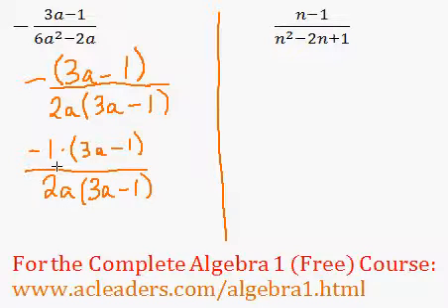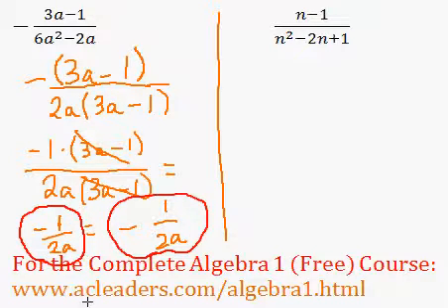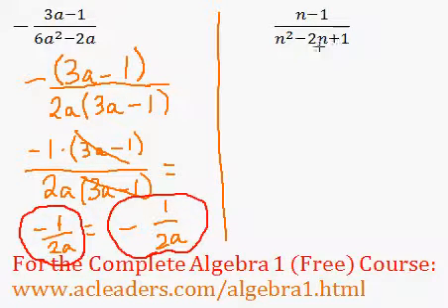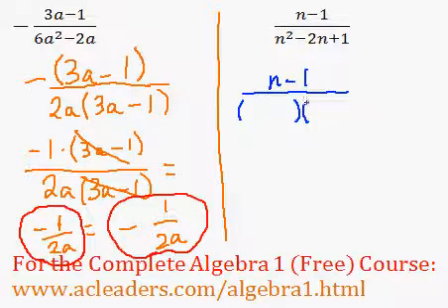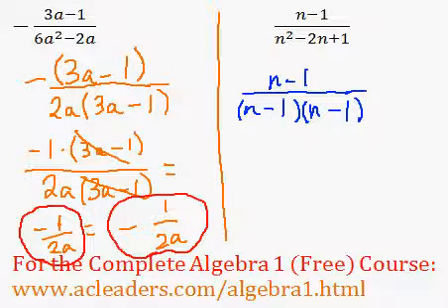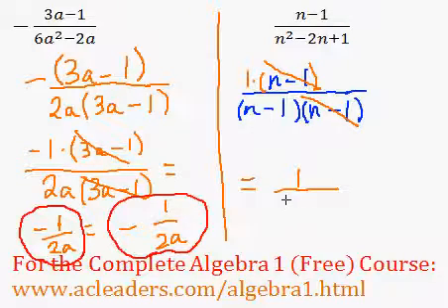Rational Expressions - Simplifying Question #8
Simplifying a rational expression.